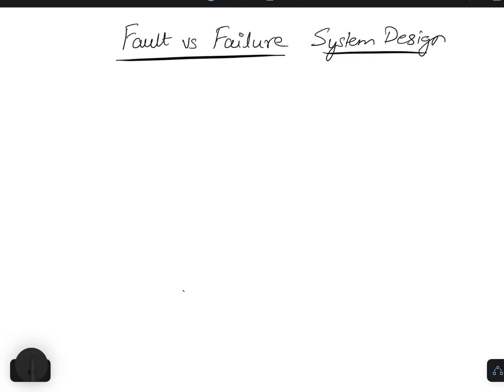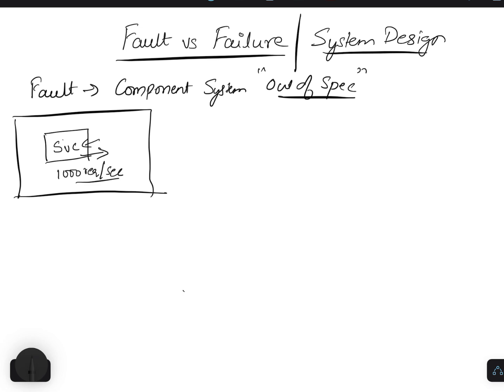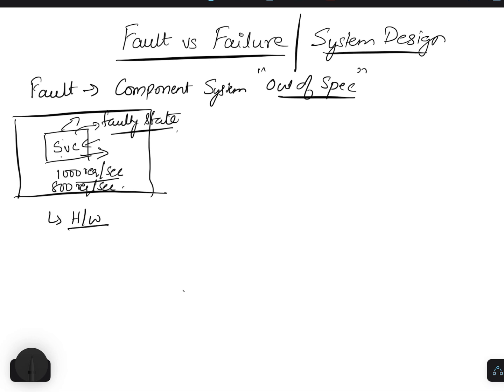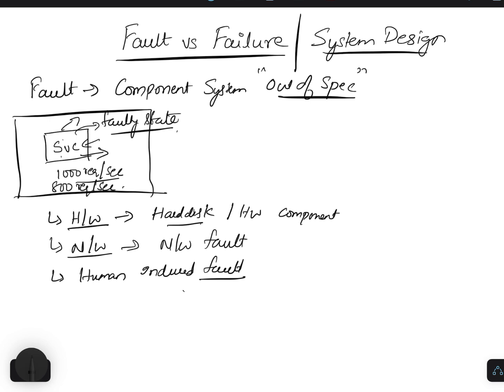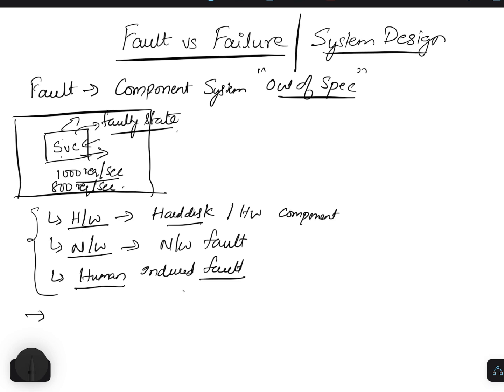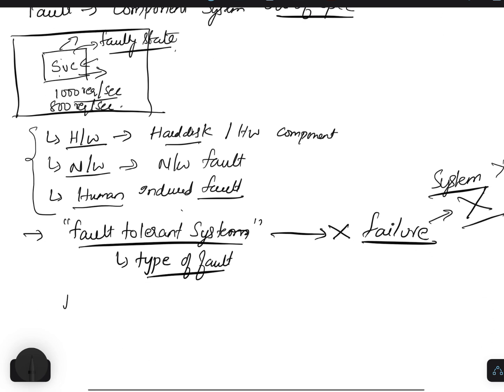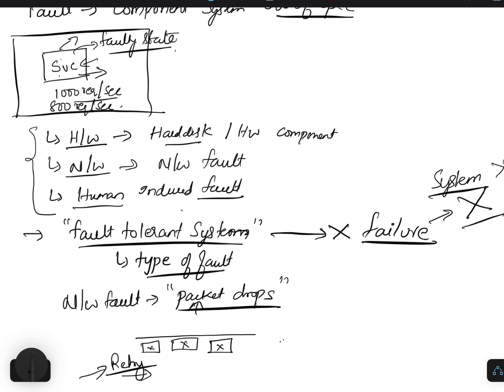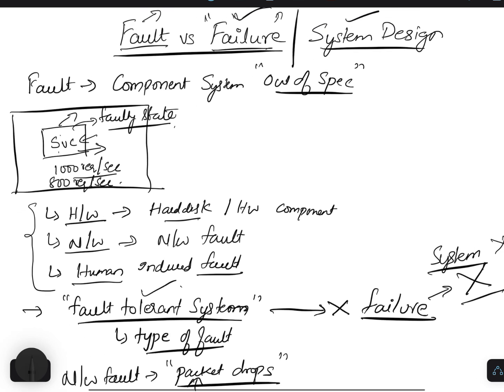System Design Basics || Fault vs Failure || Fault-Tolerance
Hi guys,
In this video I am trying to explain the difference between a fault and failure from the system design perspective.
Fault cannot be completely prevented yet we can design our system to be fault tolerant which will prevent failure.